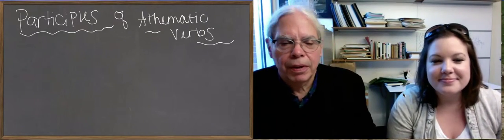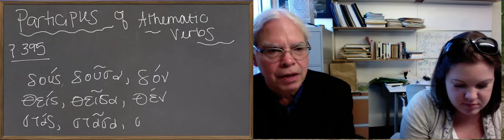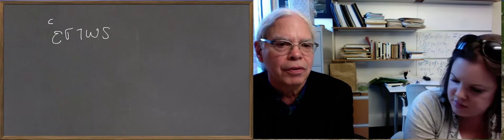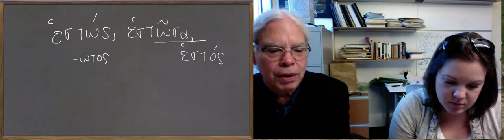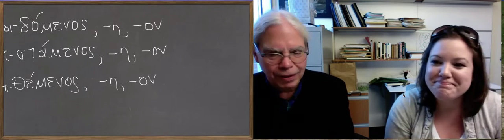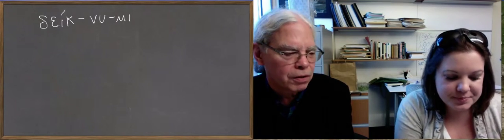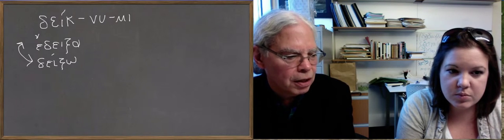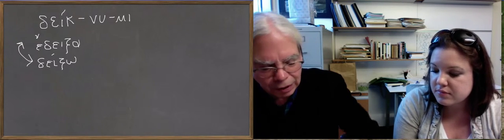Learn Ancient Greek_78 Unit 14 Participles of athematic verbs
Continuing the discussion of athematic verbs, this video introduces their participles. Professor Muellner explains how memorizing the aorist participles first will help you master the whole system quickly! Follow along on pages 395-397 in the Hansen & Quinn textbook. A new class of athematic verbs (sometimes called the -υμι verbs) is presented here, too (pp. 398-401).